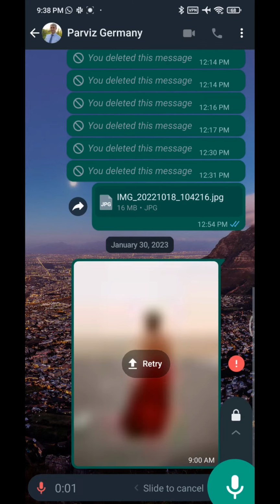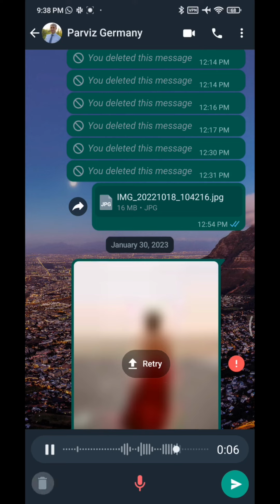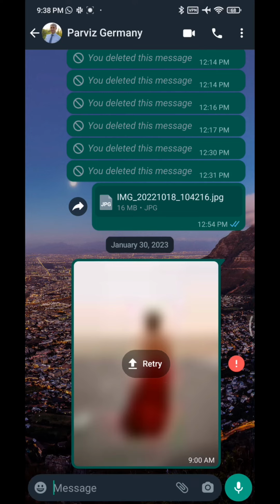3 Essential WhatsApp Features Everyone Should Know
These are 3 very essential WhatsApp features you should definitely know. First feature is about hiding your WhatsApp profile photo. Second feature is about instant reaction to your WhatsApp messages and the third WhatsApp feature is how you can pause, listen again, delete or continue your recording before sending it.